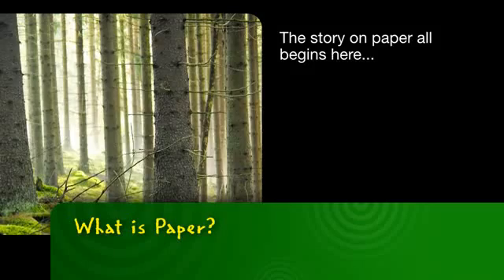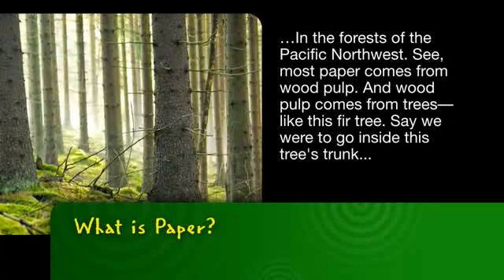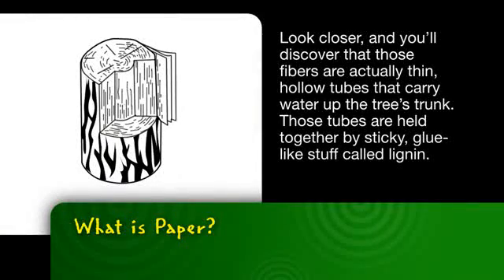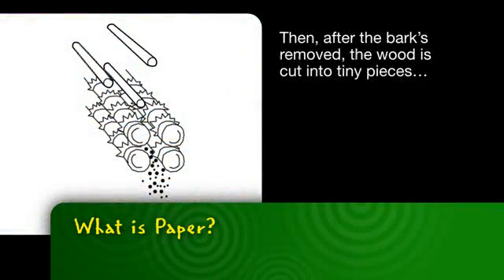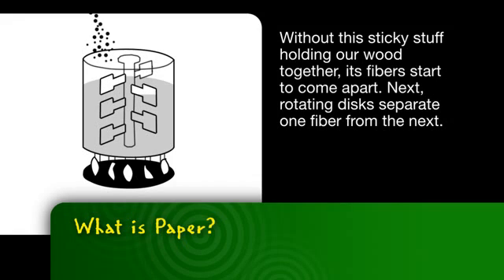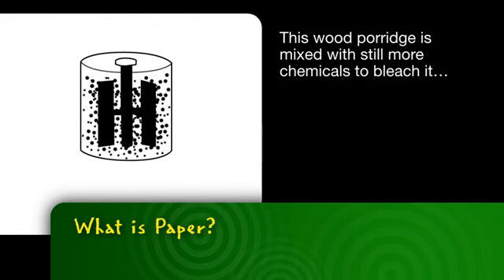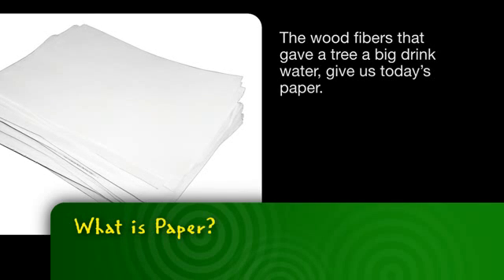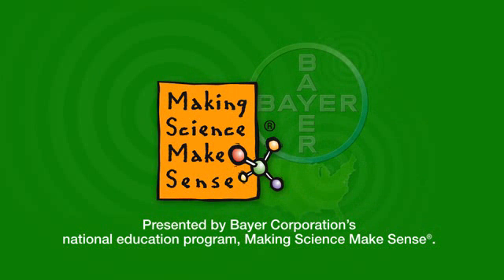Bayer MSMS | What Is Paper?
-- Did you ever wonder what paper is? Let's make sense of it with science.